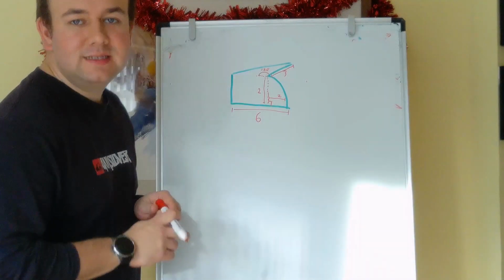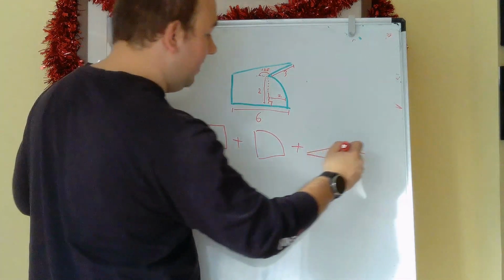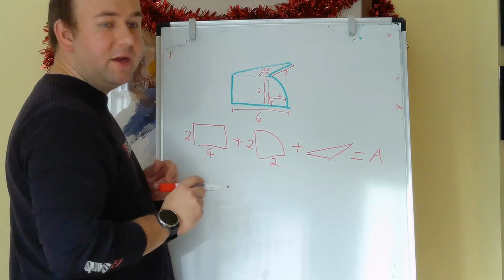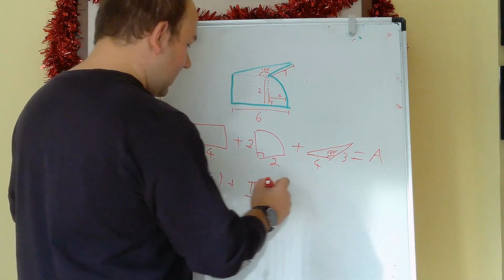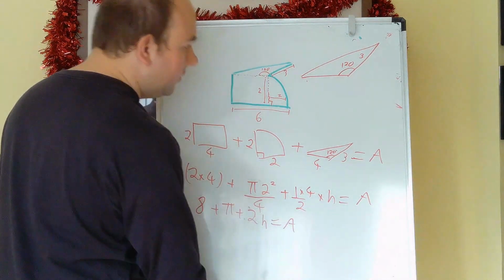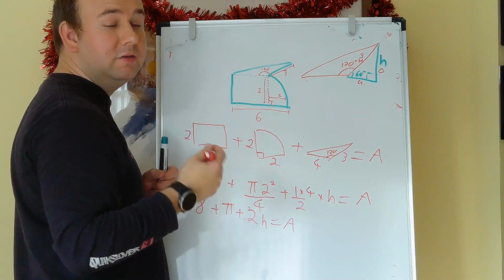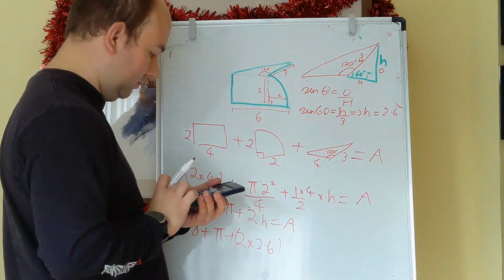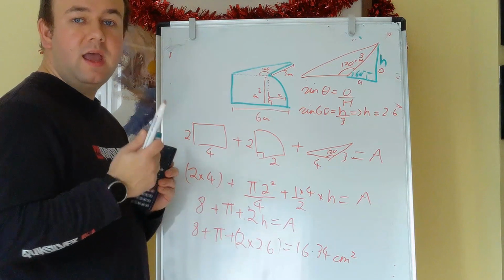Shapes Explained! Worked Example 1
Part 7 of a series on Shapes
In this video I use trigonometry and the are of shapes to find the area of a complex shape using good exam answering technique.